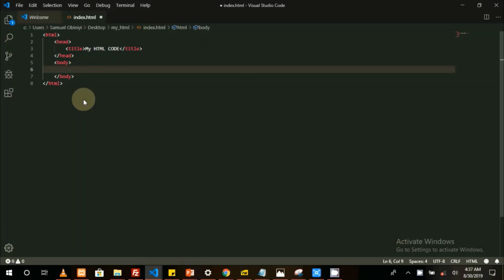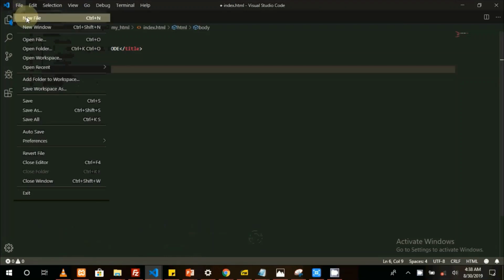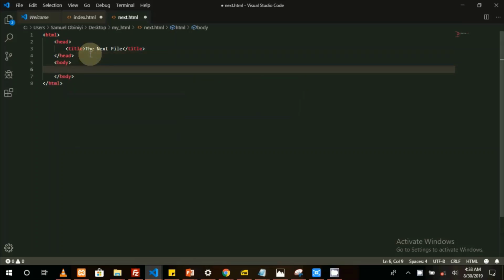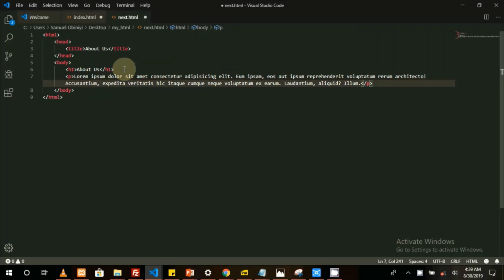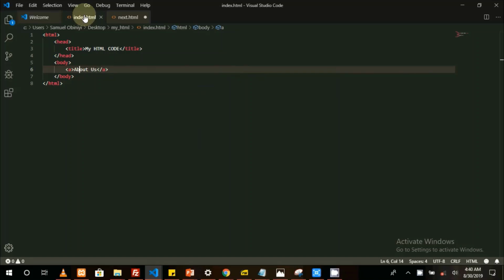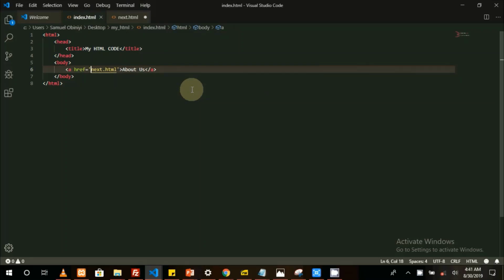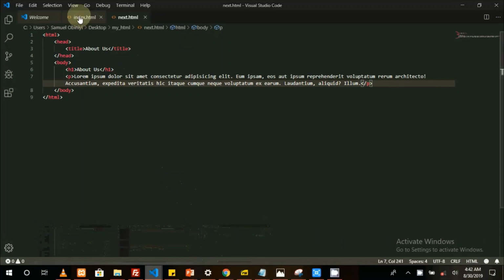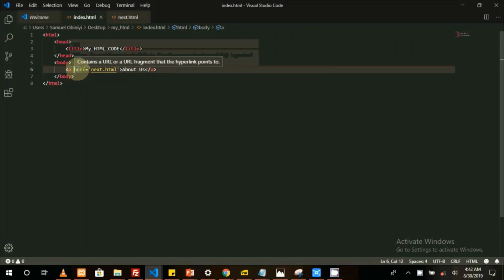html anchor tag 1080p